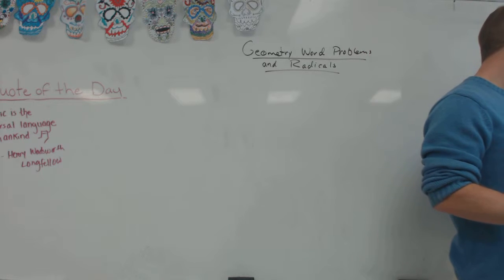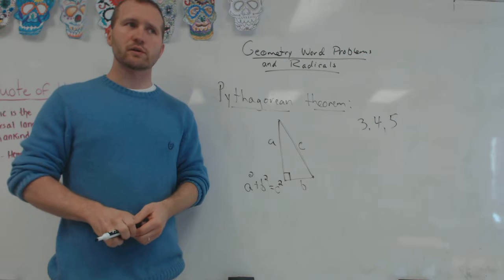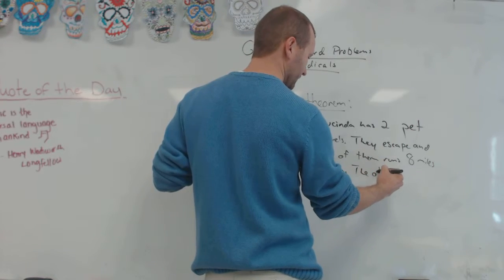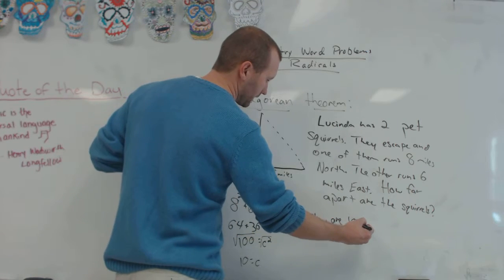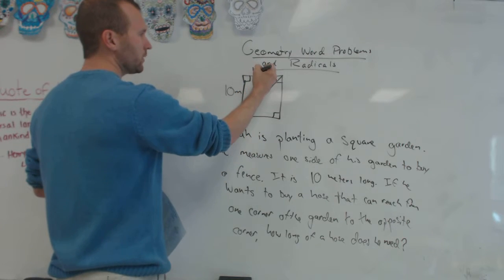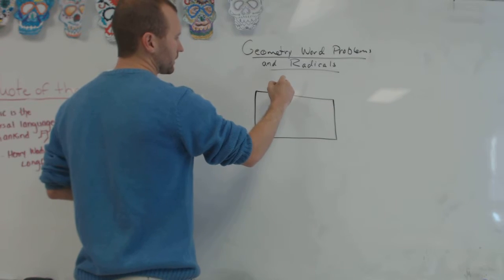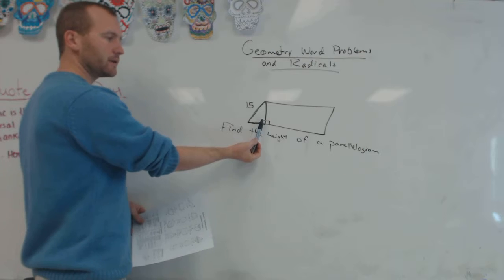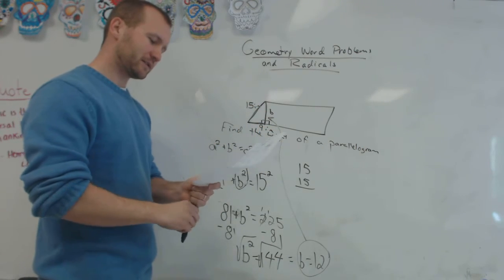11 17 Nate Radical Word Problems